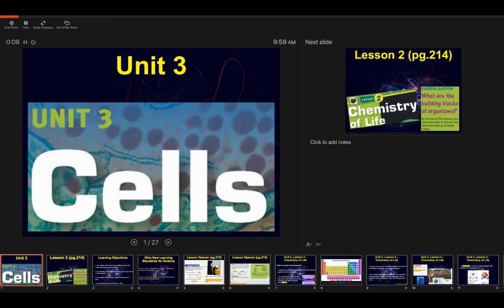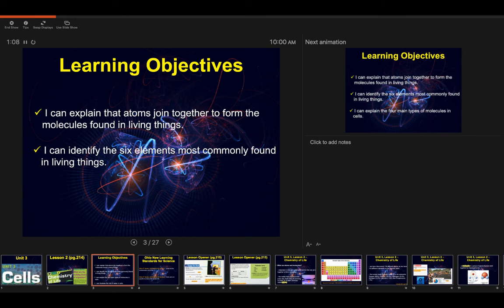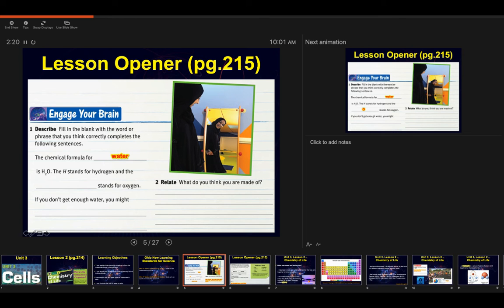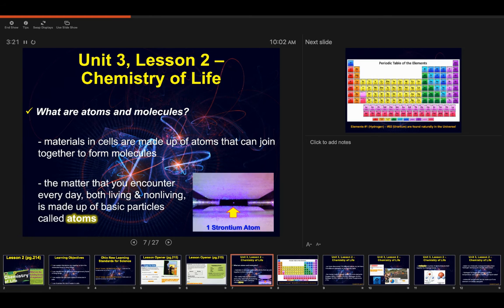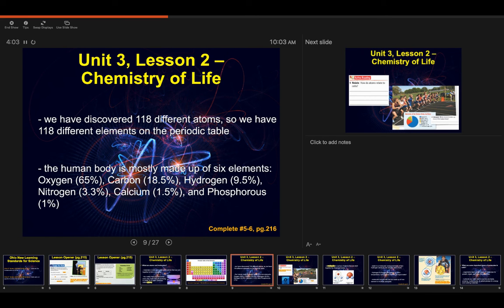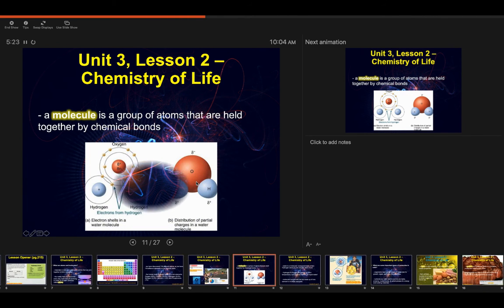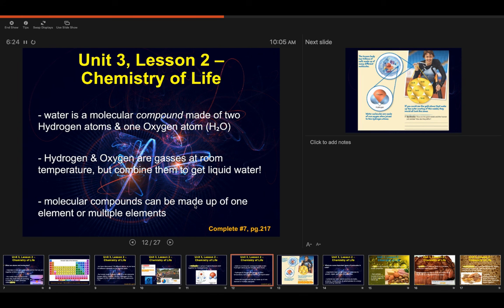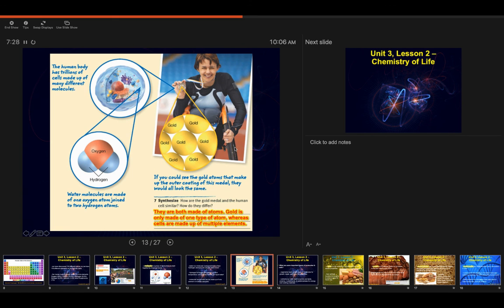chemistry of life #1 4/8/21